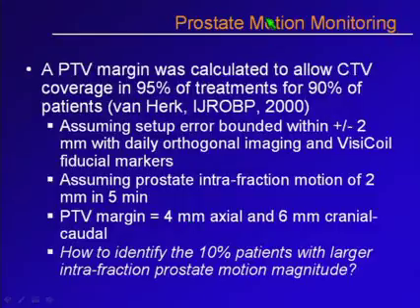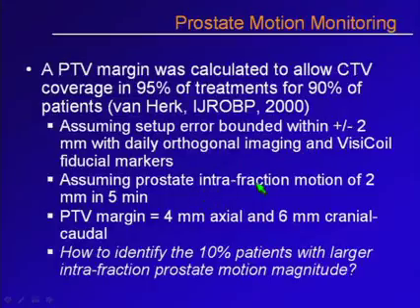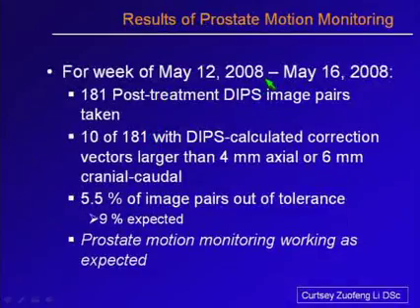Code of Practice for the Proton Therapy System clip9